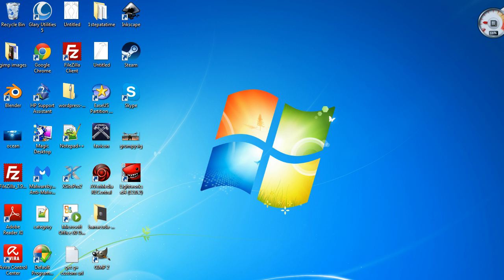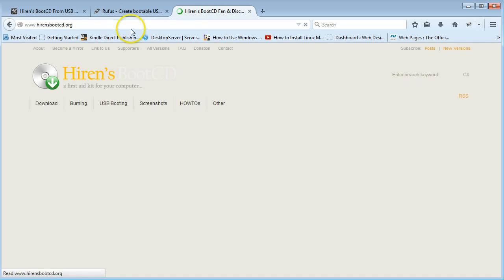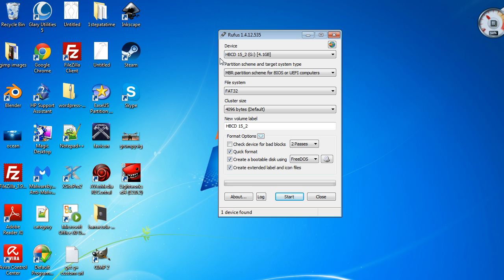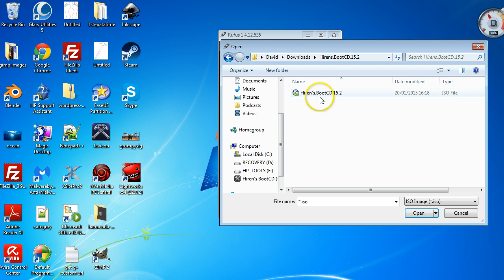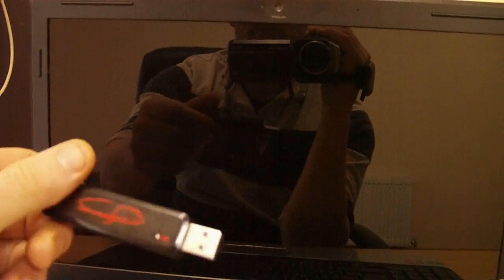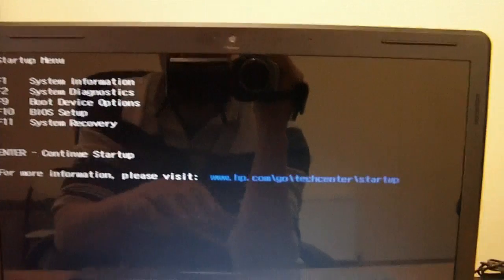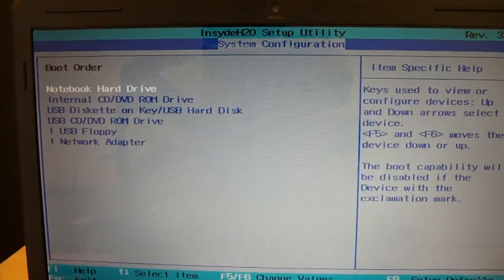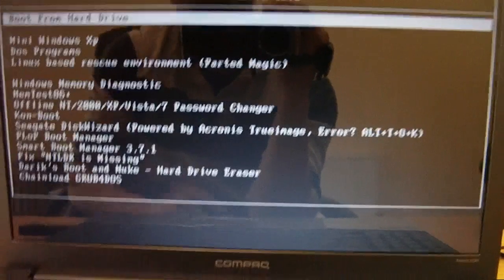How to Create a Hiren's Bootable USB Step by Step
In this step by step video I show you how to create a Hiren's bootable USB. I also show you how to setup your BIOS, so that your computer boots from your USB